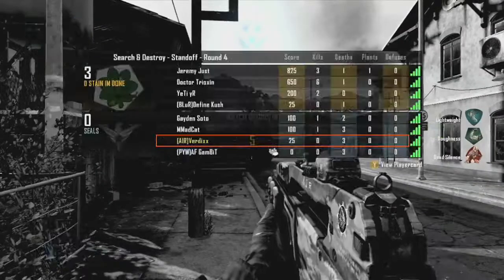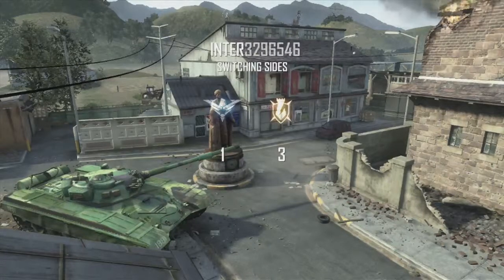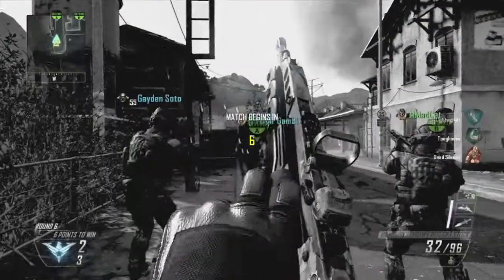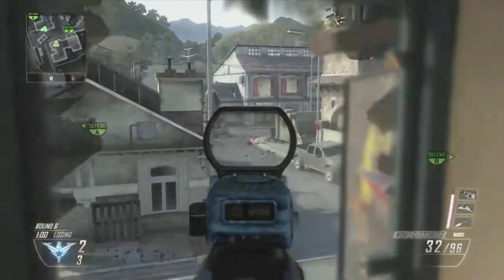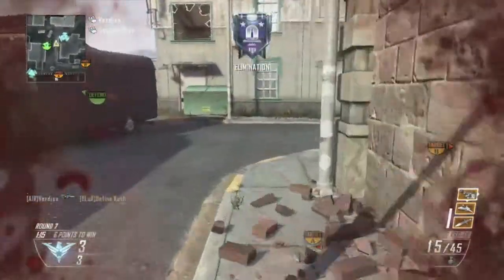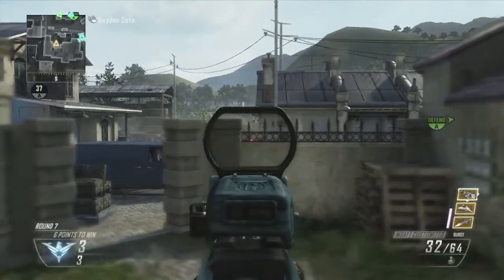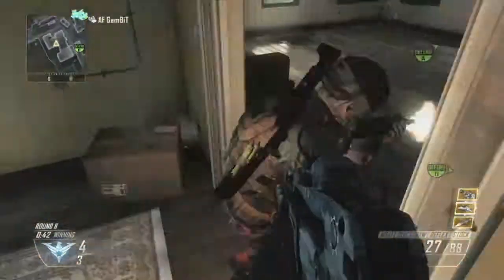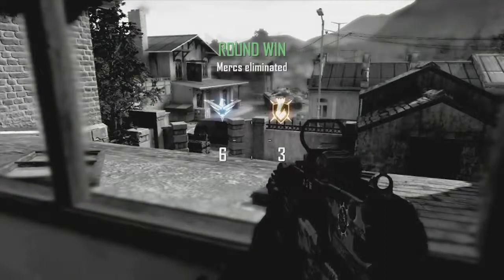3/12/13 Patch Notes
Just wanted to let you guys know what the recent CoD Black Ops 2 Patch contained. Enjoy!